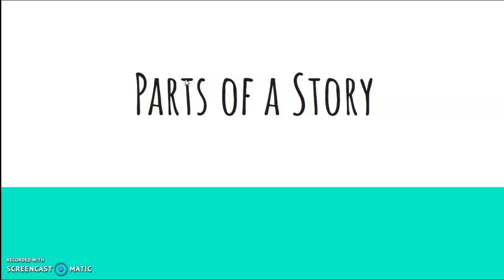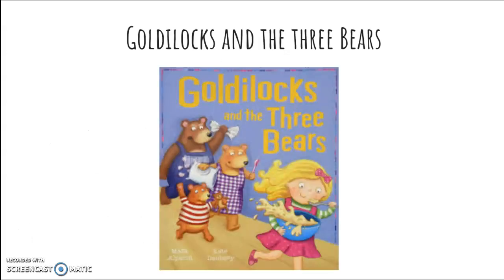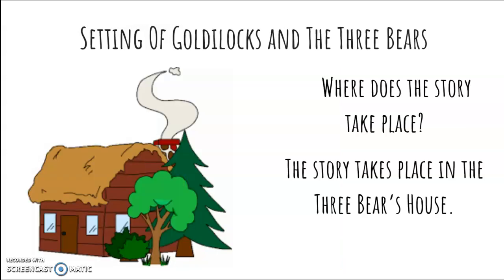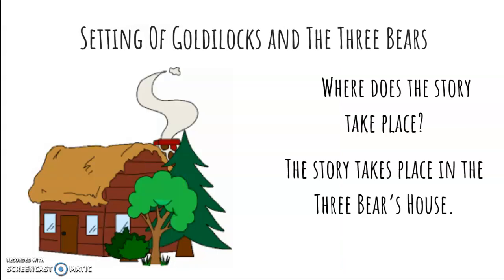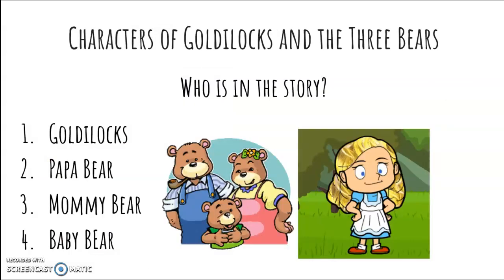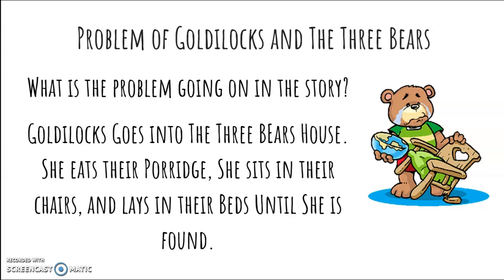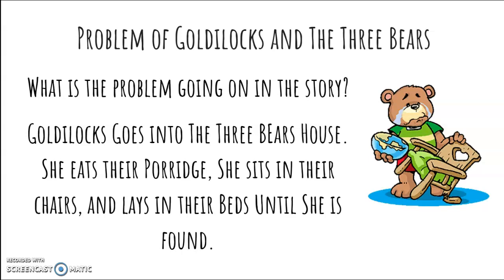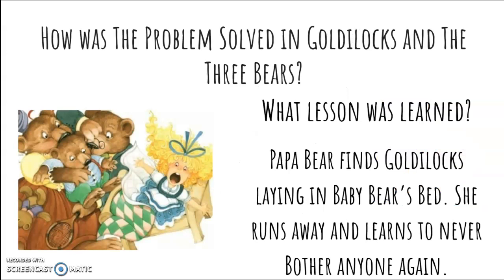Goldilocks and The Three Bears - Parts of a Story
Educational Video